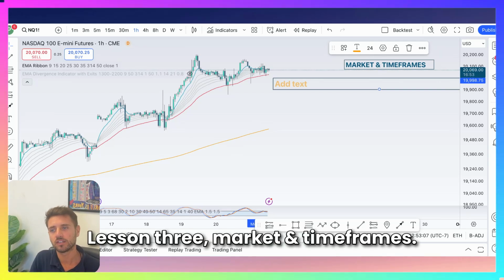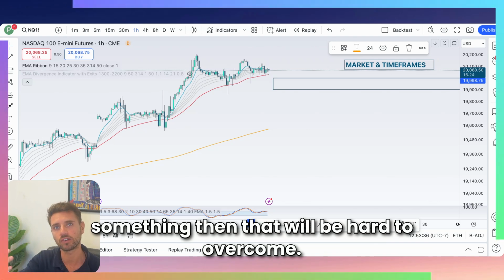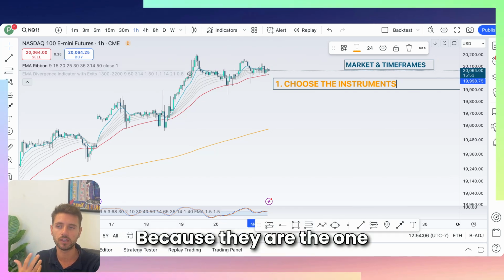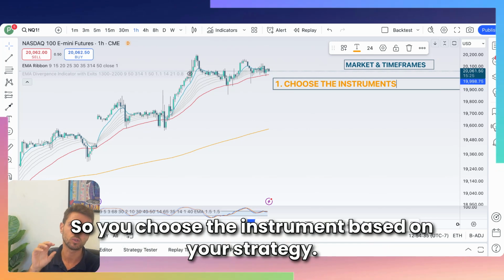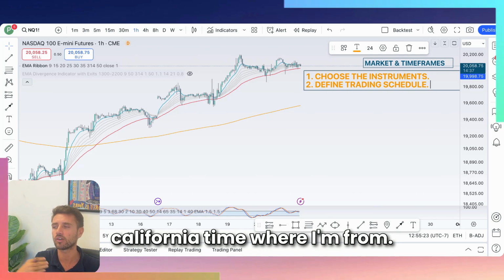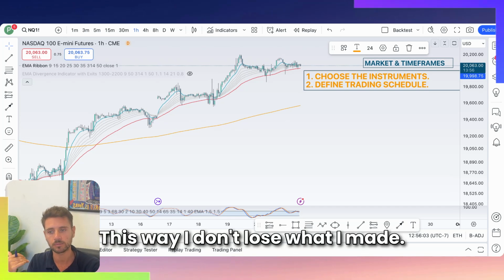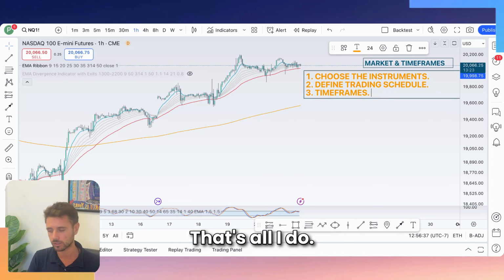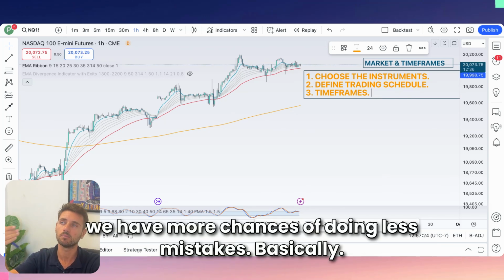TRADING PLAN COURSE 4 Mkt Timeframes